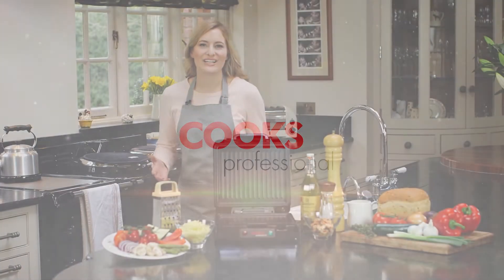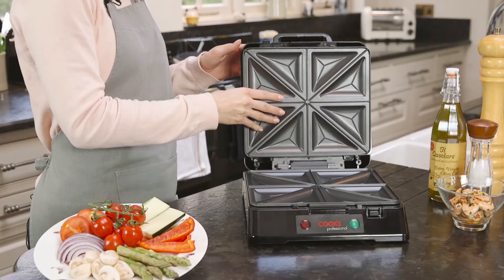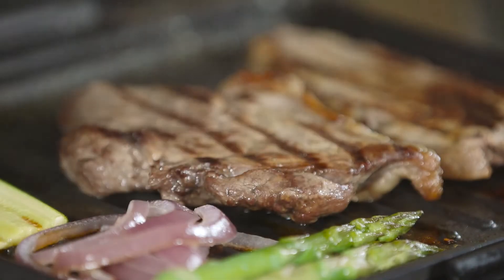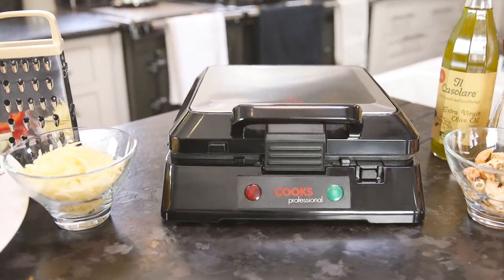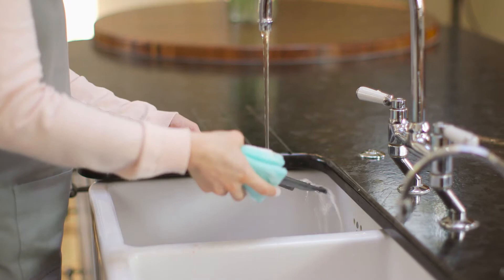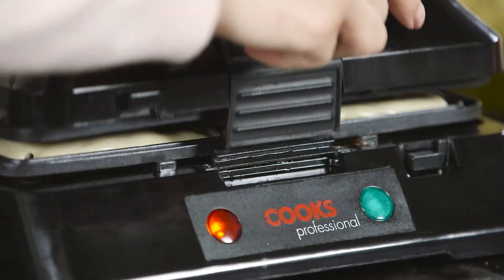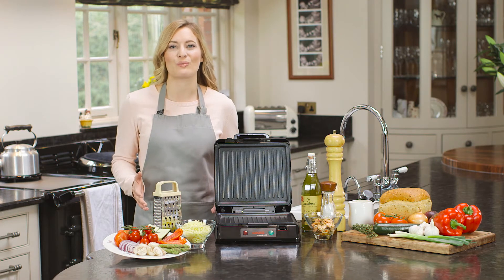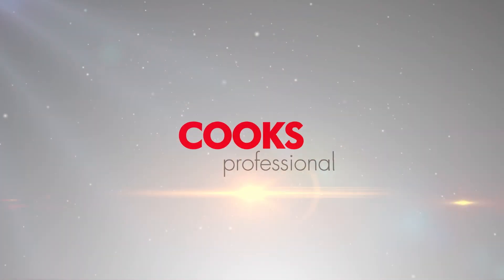Cooks Professional 1800w Deluxe Sandwich Maker, Grill & Waffle Maker